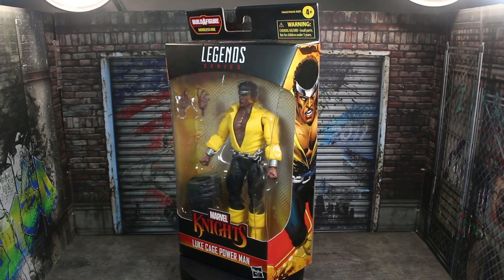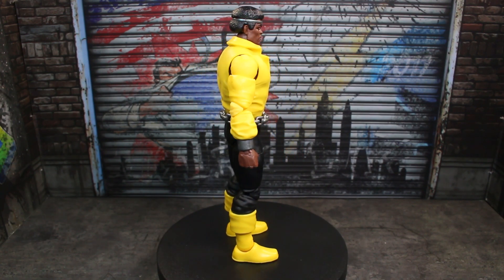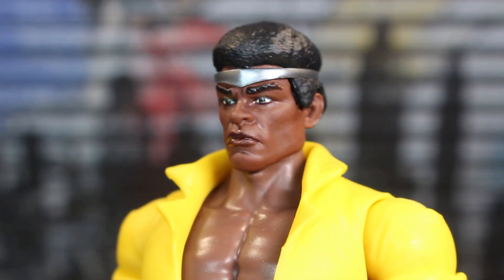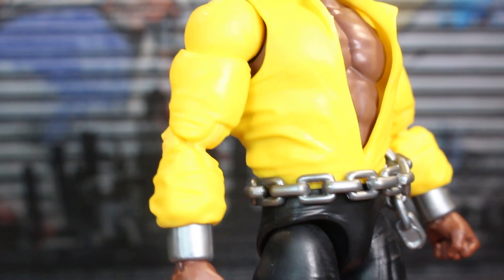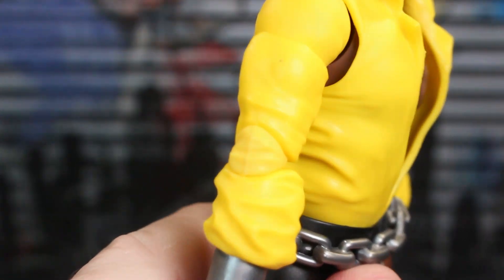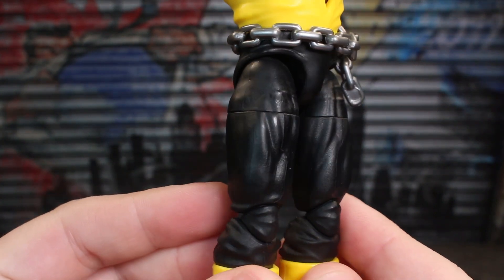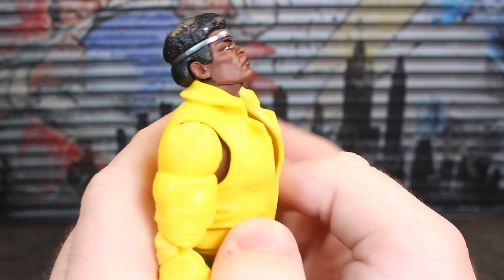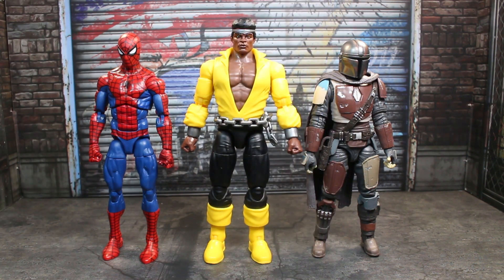Marvel Legends Series Mindless One Series Luke Cage Power Man Review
Today, we take a look at the brand new Marvel Knights Mindless One Build-A-Figure Series Luke Cage Power Man from Hasbro's Marvel Legends line of figures.

Chapters
0:00 Intro & Packaging
1:32 First Impressions
1:45 Accessories
3:17  Detail
10:09 Articulation
11:47 Size Comparisons
12:07 Photo & Final Thoughts

Here’s where you can find the figure:
Hasbro Pulse